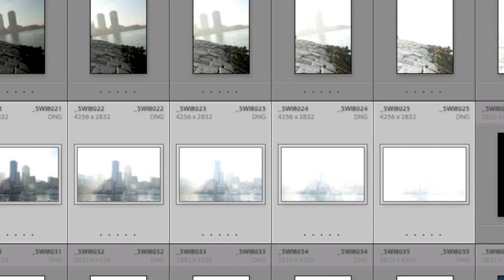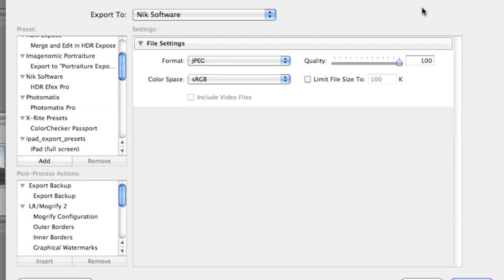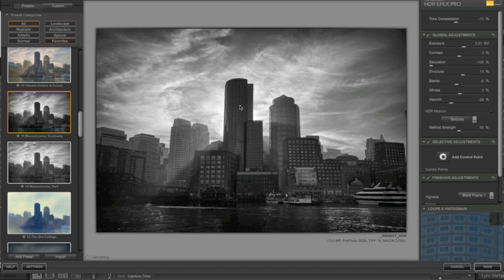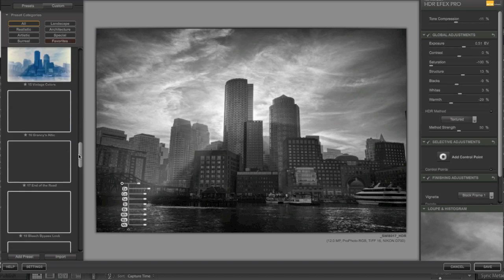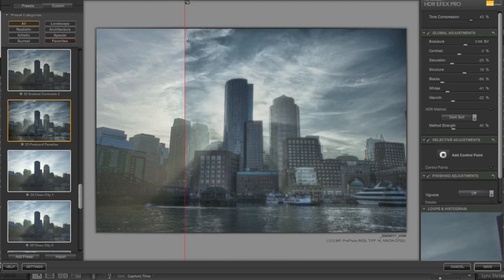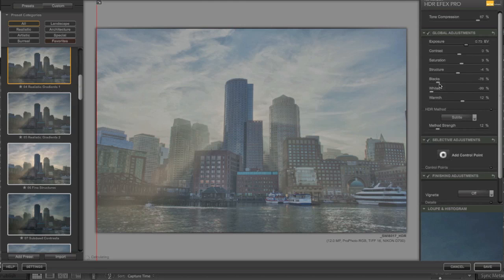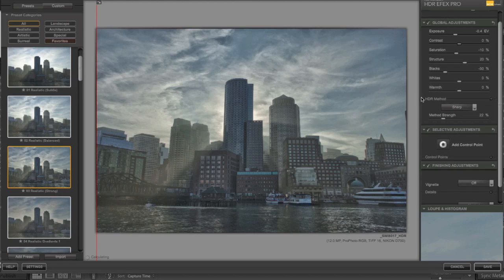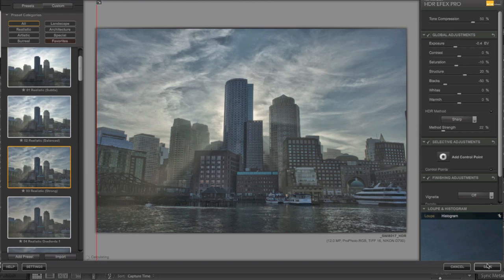My first look at Nik Software's HDR Efex Pro